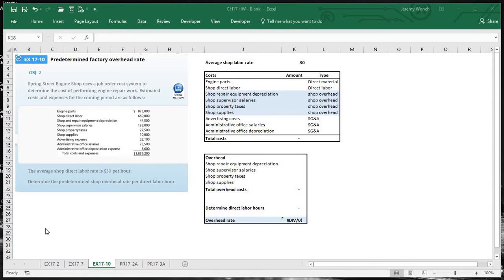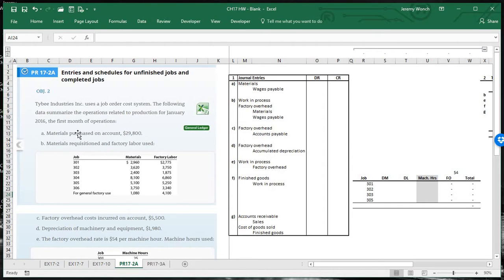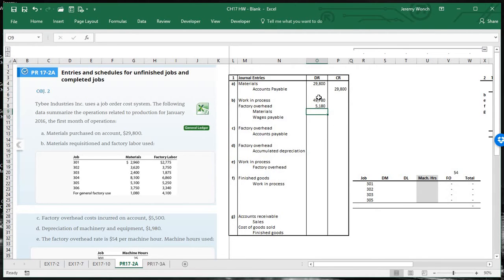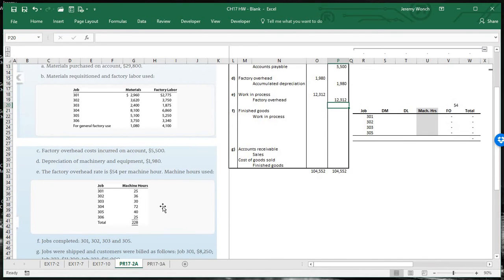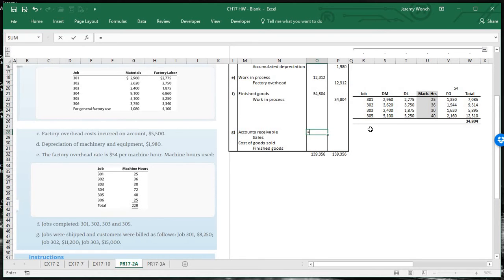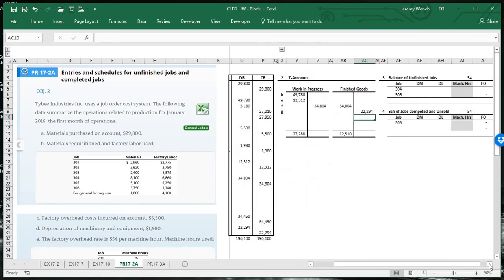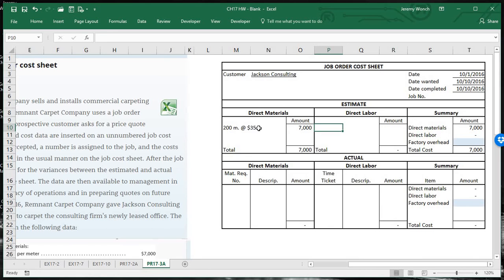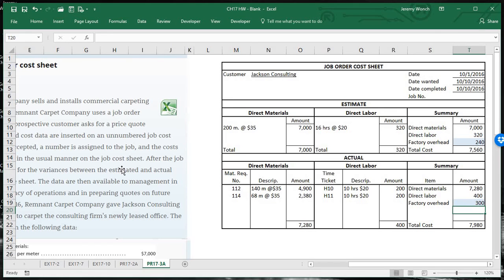CH 17 Problems 17 10 17 2A 17 3A